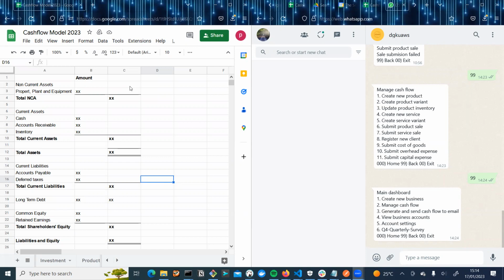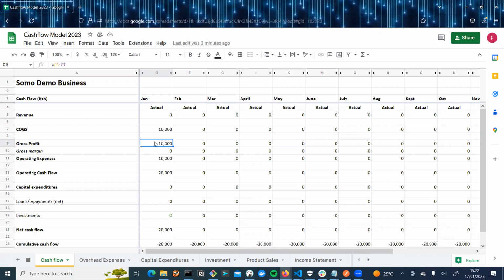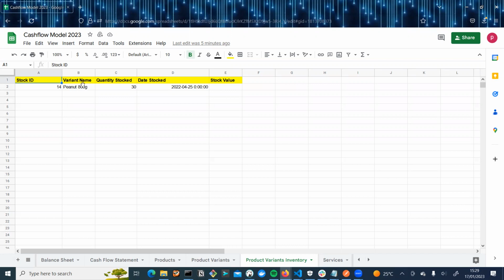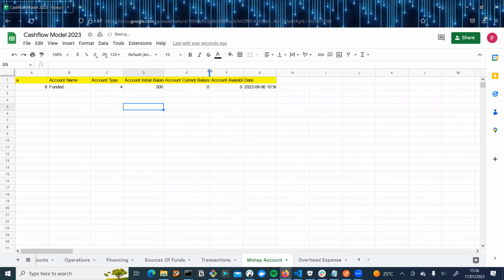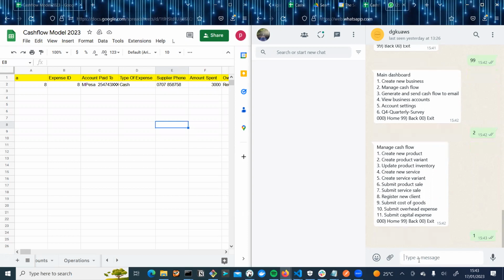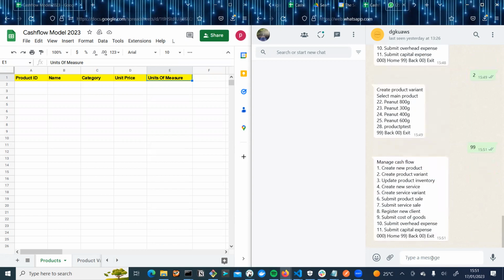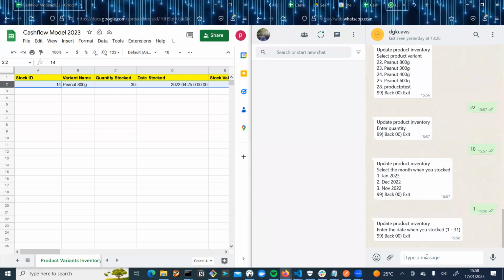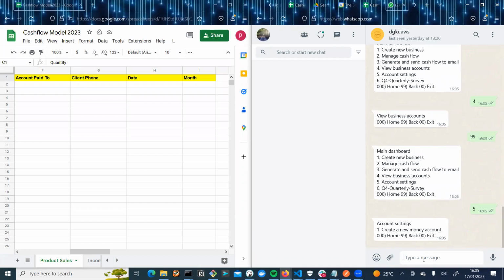Acceleration New DigiKua Walk Through